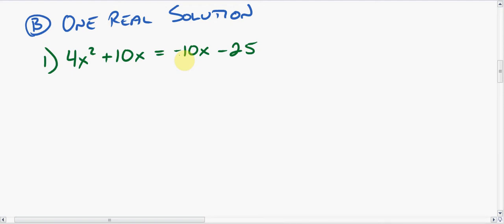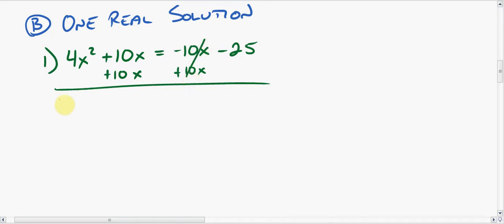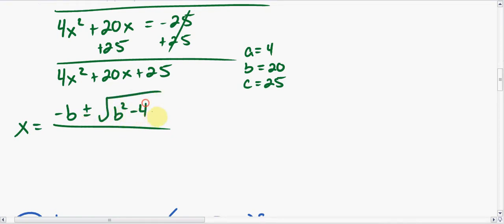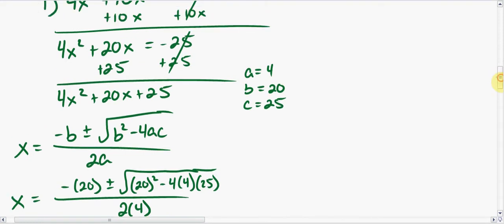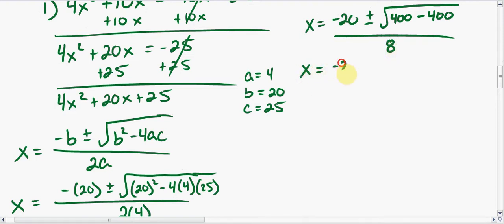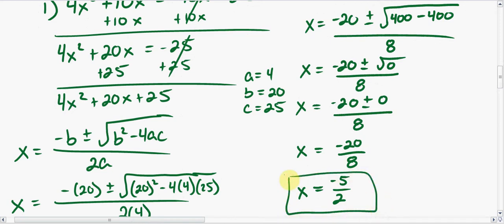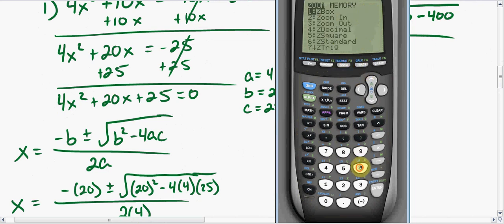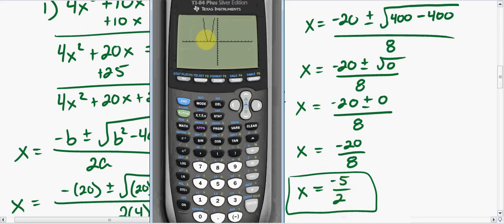AAT - Section 4.8 - Part 2